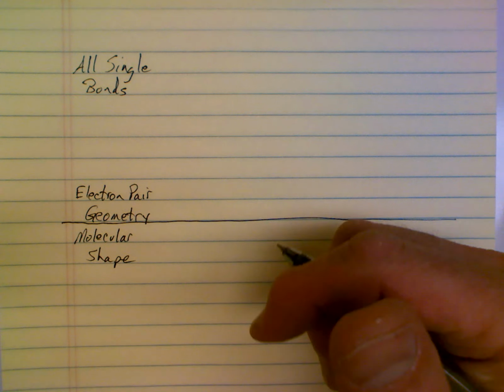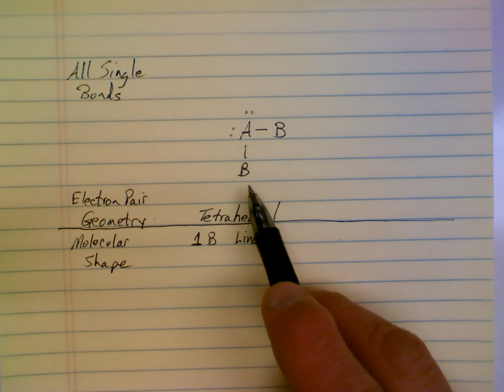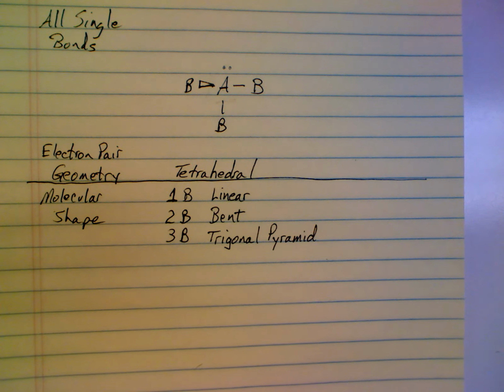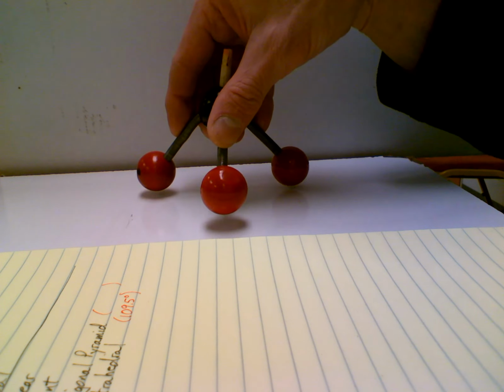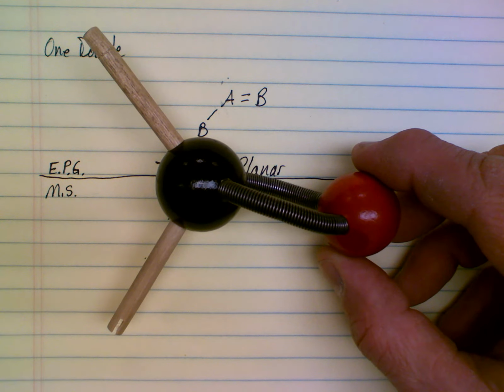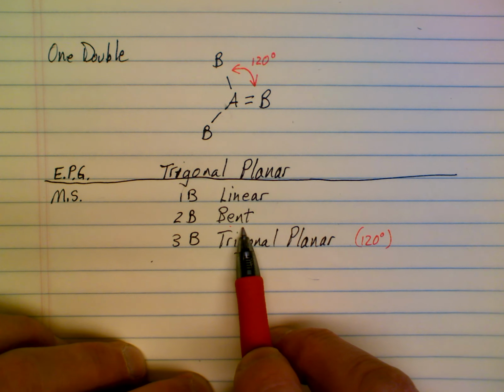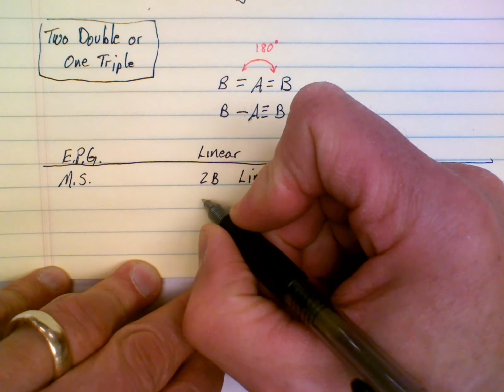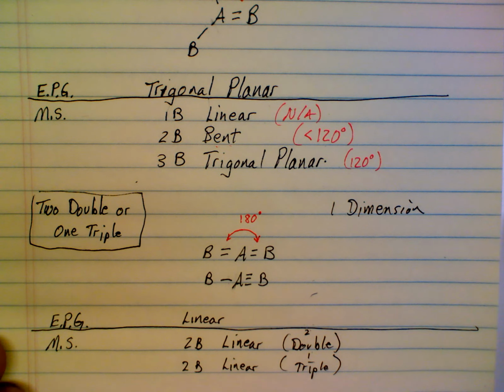Molecular Shape Summary